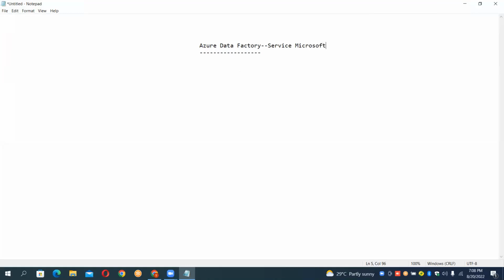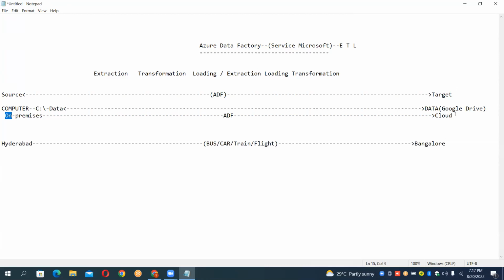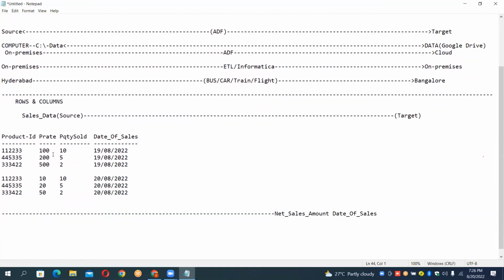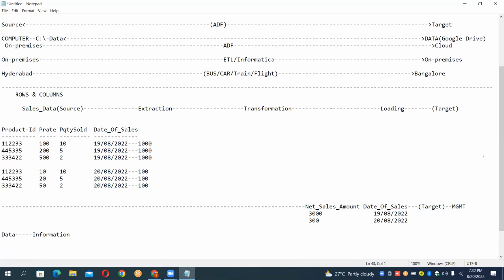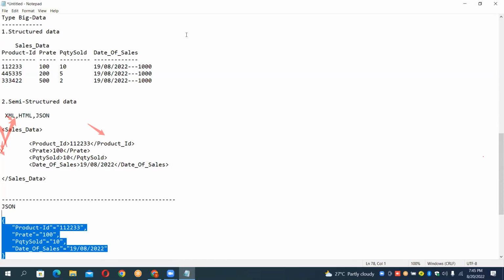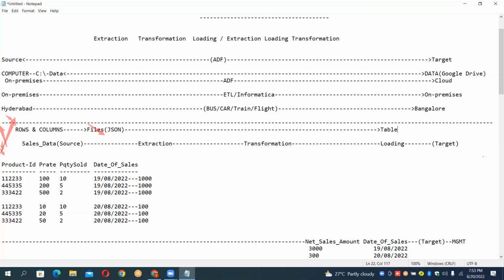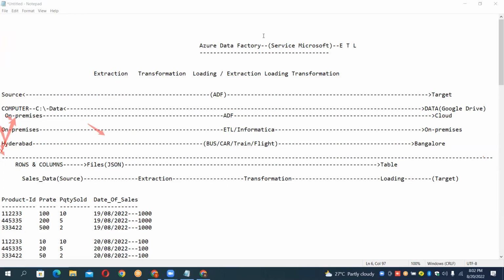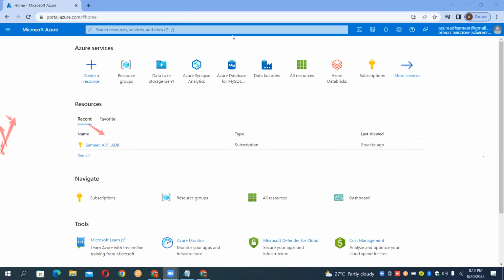ADF (Azure Data Factory) tutorials || Demo - 2 || by Mr. Sameer On 20-08-2022 @7PM IST